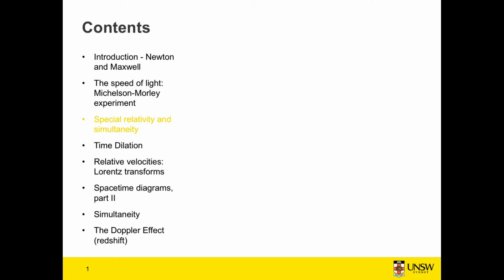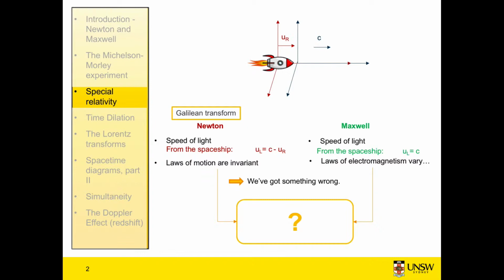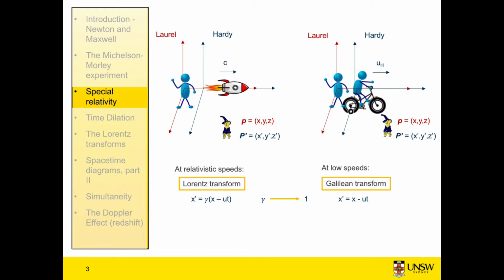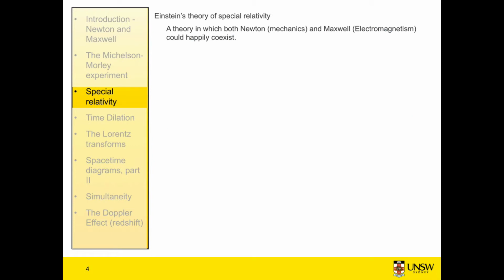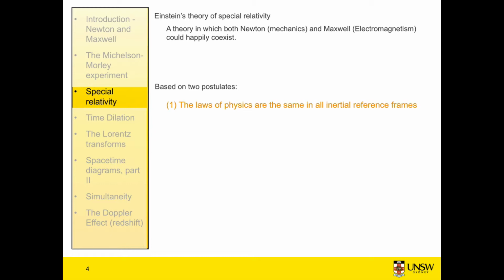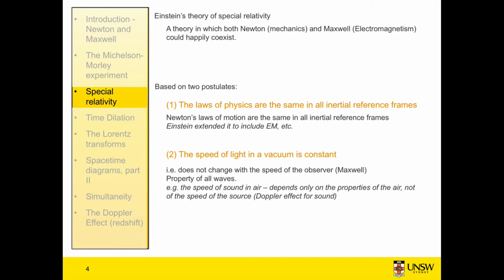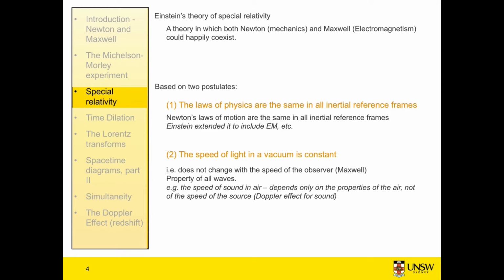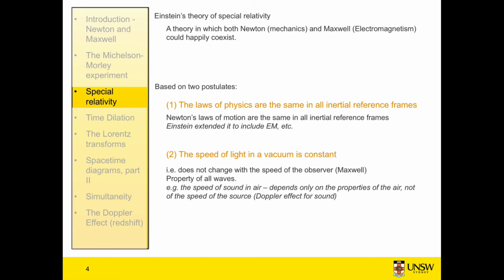Special Relativity 3a - The Theory